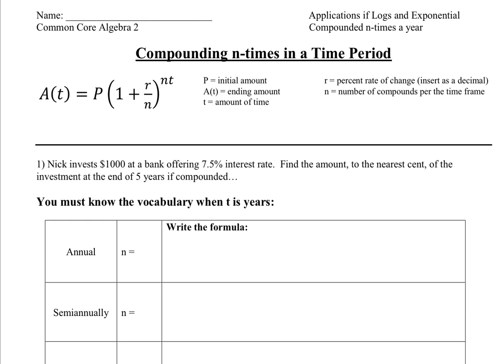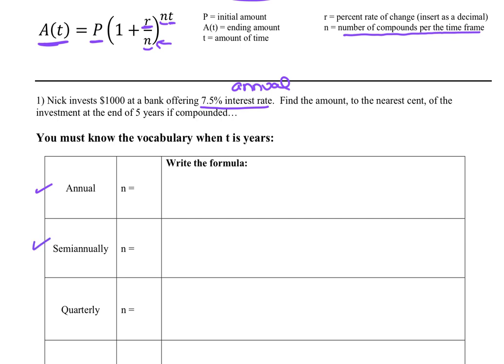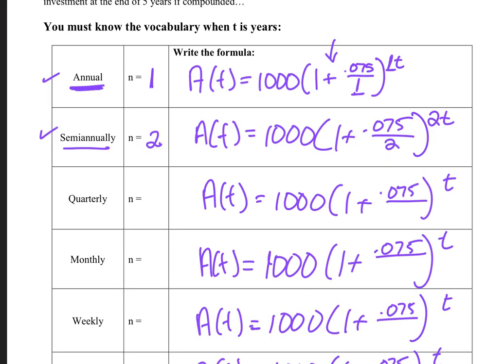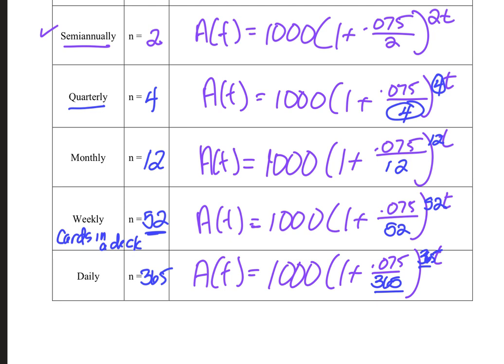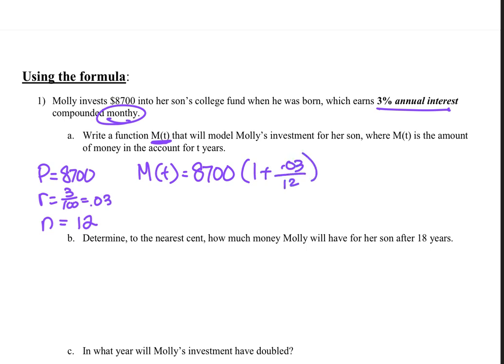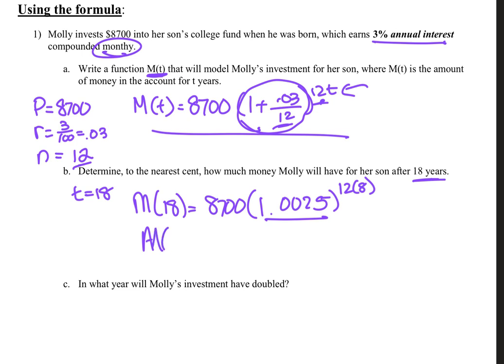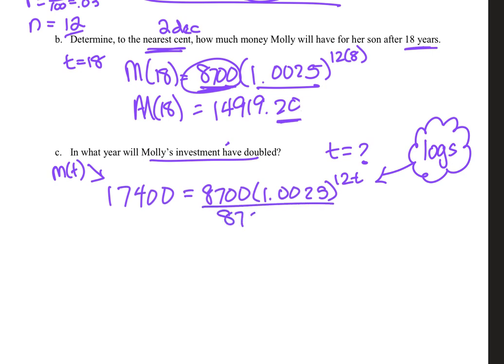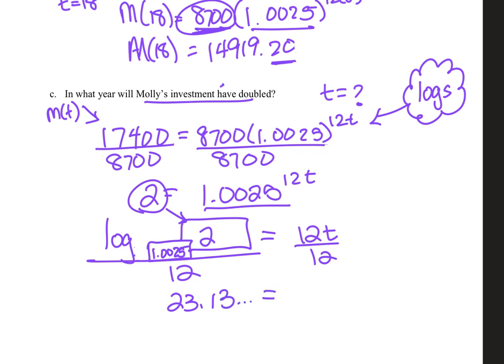n times a year